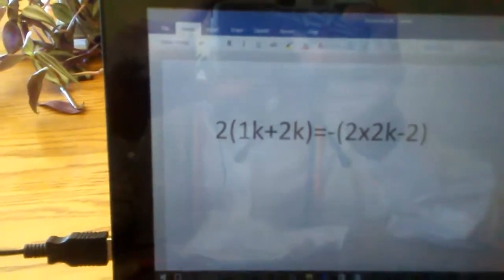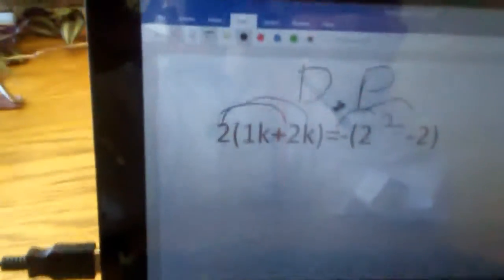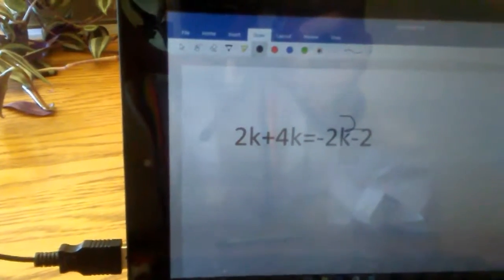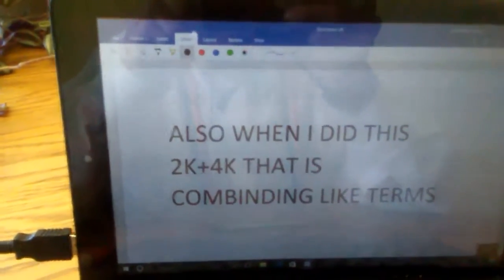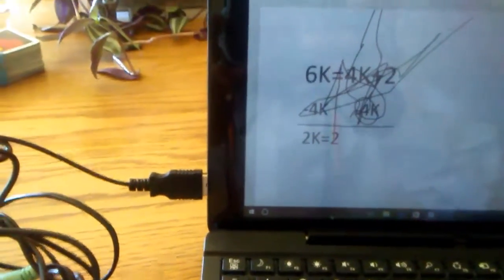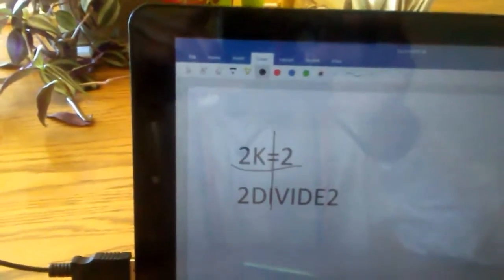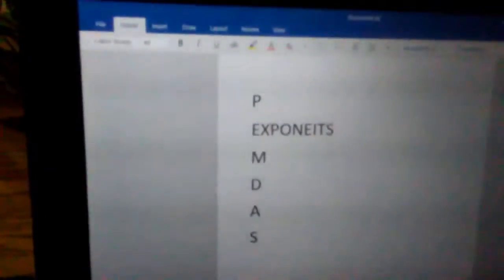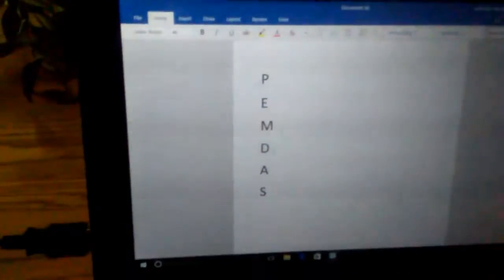Solving for variable k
I made this for thoughs who dont get solving for variables and for at least a B in mr Simmons's class project crie 😢 💩💩💩💩 💩💩💩💩 💩💩💩💩💩💩💩💩 💩💩💩💩 💩💩💩💩 💩💩💩💩